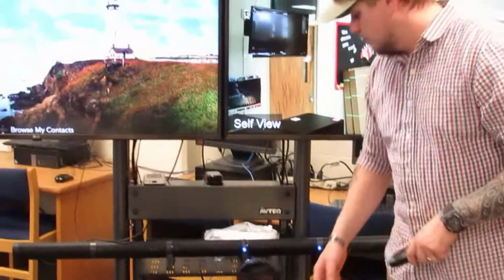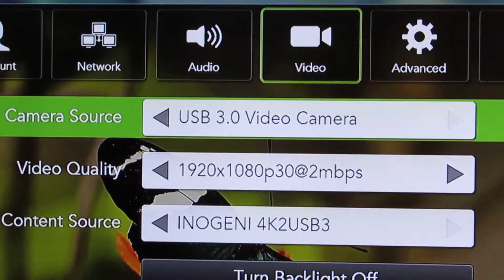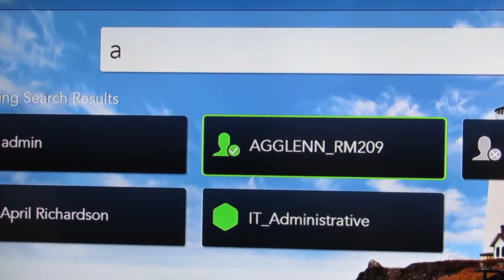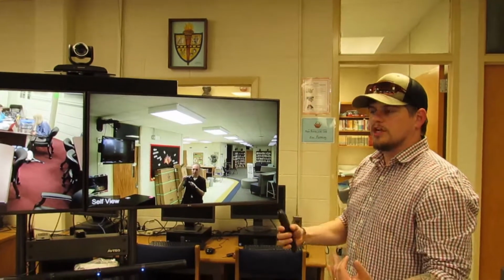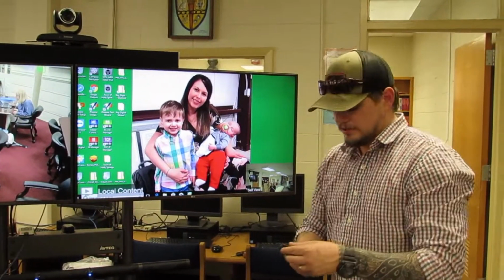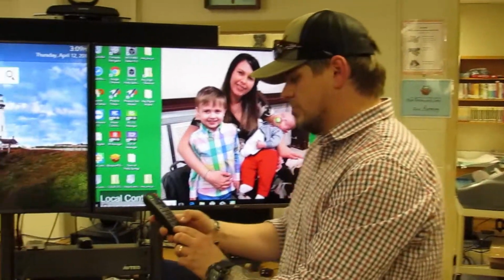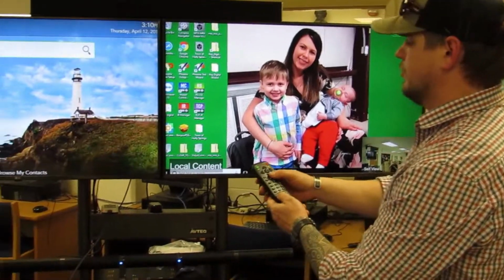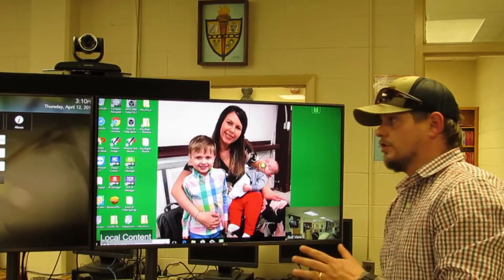How to Use the Vidyo Distance Conferencing or Learning Cart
Learn how to use the Vidyo Distance Conferencing Cart, also known as the Vidyo Distance Education Cart!

This hardware is a great resource that enables educators to meet with each other without having to travel to a different location.  It also empowers an educator to teach a class remotely.

John Powers with Connectview walks us through the process of using the cart and also how to push content from a laptop to other participants' viewing screens.